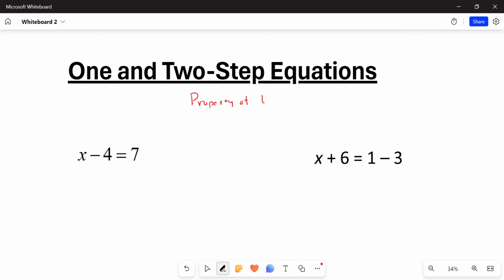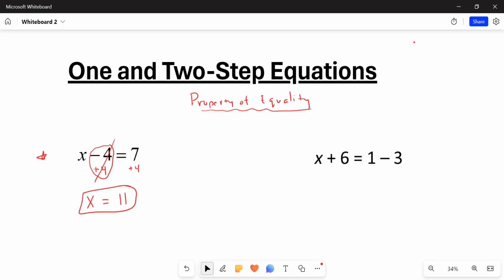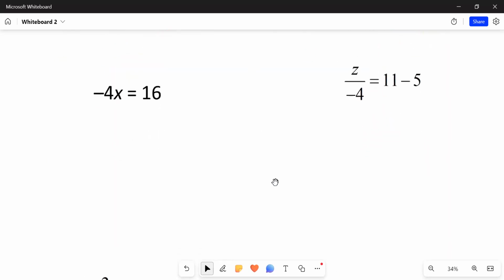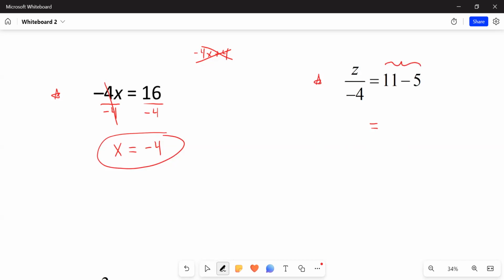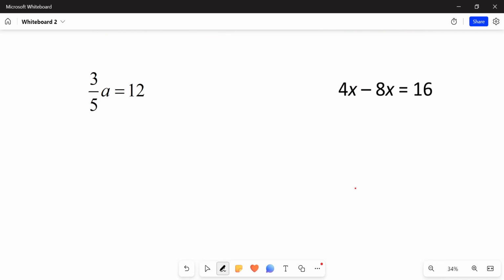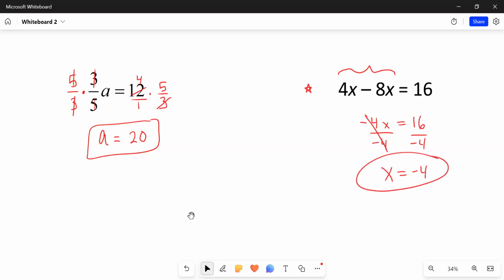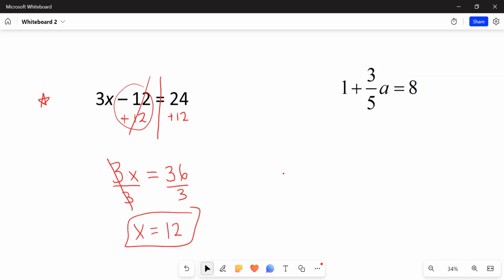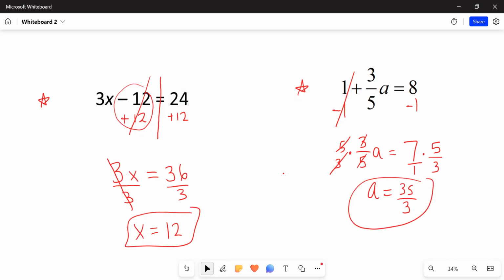One and Two Step Equations